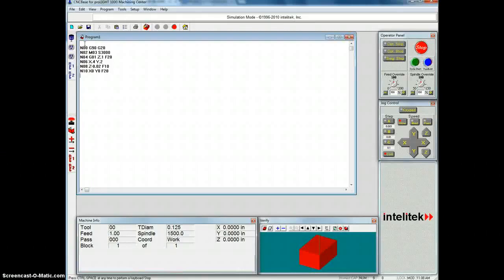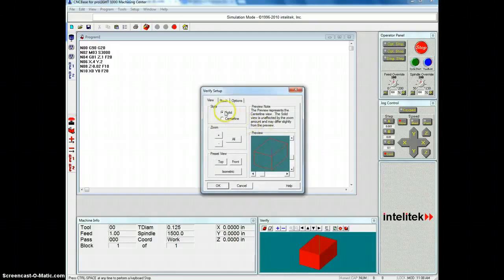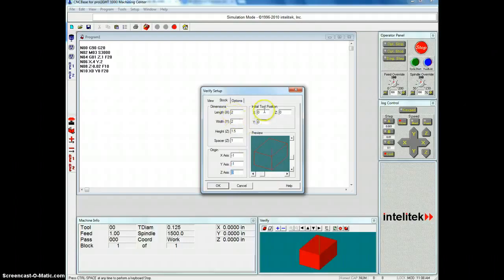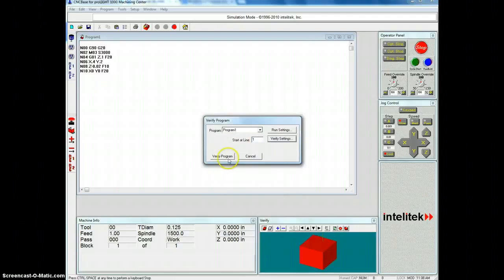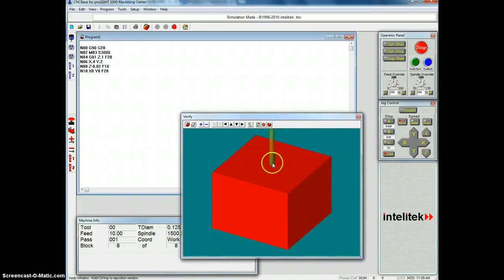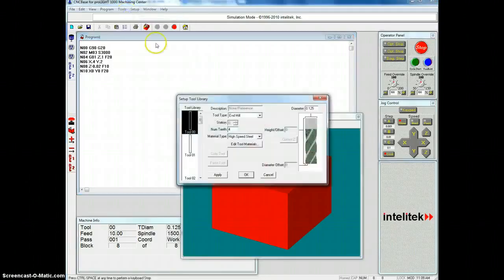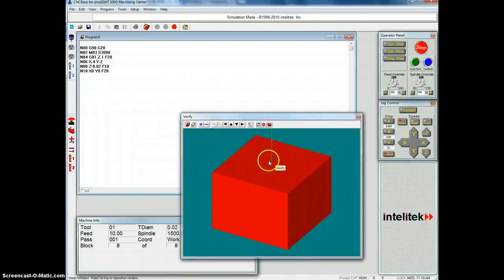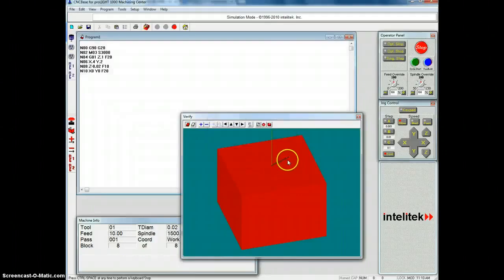Yo Yo Millling Instructions